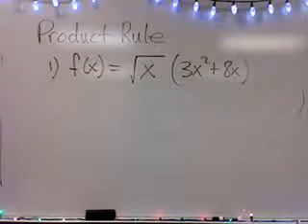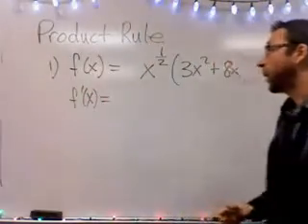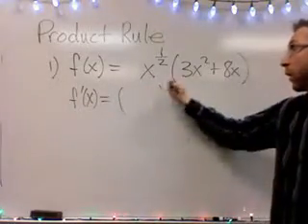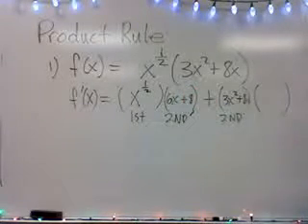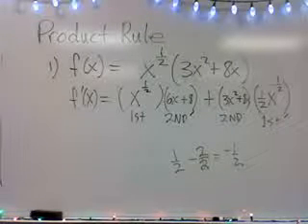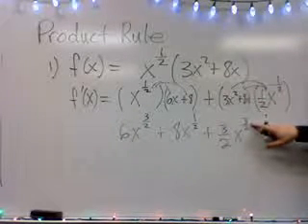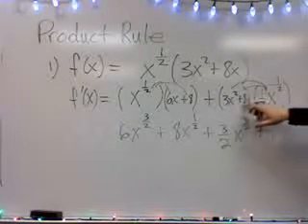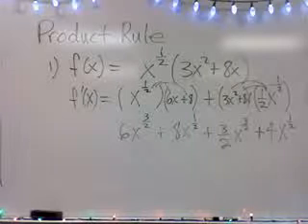Product Rule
TeacherTube User: Izymath

Basic example of how to use the Product Rule in Calculus with a little flair.